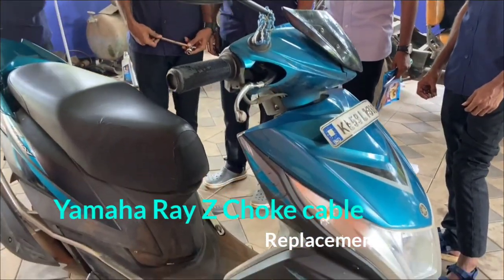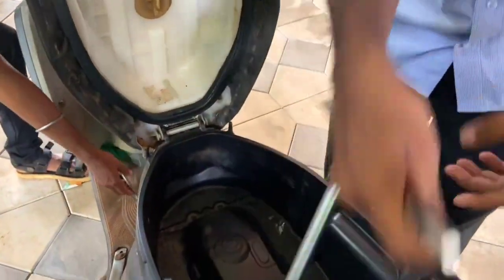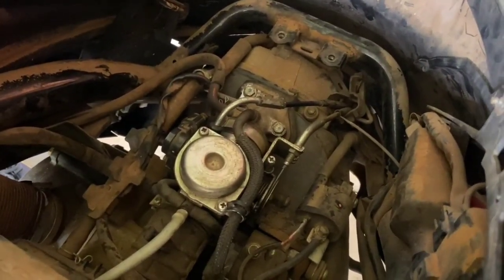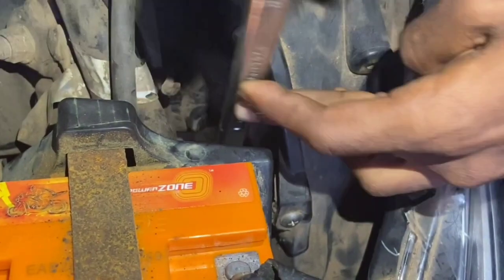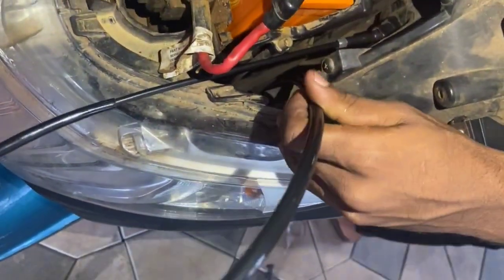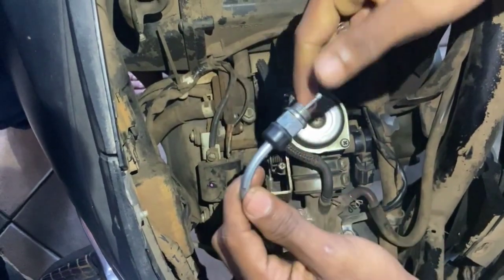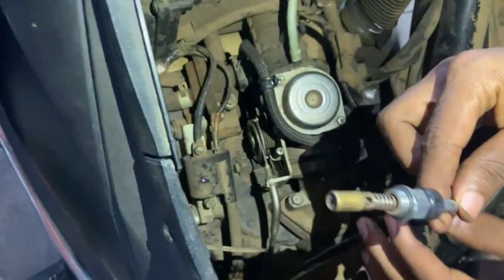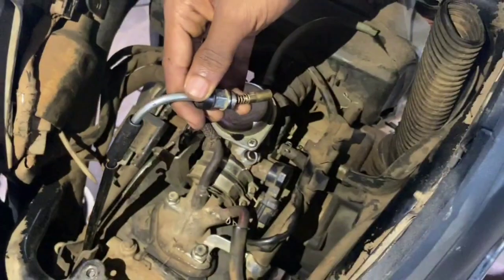Yamaha Ray z choke cable replacement | Engine Off while accelerating ചോക്ക് കേബിൾ മാറ്റാൻ പഠിക്കാം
Yamaha Ray z choke cable replacement | Engine Off while accelerating ചോക്ക്  കേബിൾ മാറ്റാൻ പഠിക്കാം | Shinu kunnil | MMV | ITI | DIY
Engine Off while accelerating
yamaha ray zr | yamaha ray zr 125cc | yamaha ray zr | yamaha ray zr 125 |
yamaha ray zr 125 | yamaha ray zr street rally | yamaha ray z | yamaha ray cygnus | yamaha ray disc brake | yamaha ray disc | yamaha ray zr drum brake

Suzuki access 125 | Yamaha ray zr 125 | Tvs entorq
yamaha ray front fork
yamaha ray fz
yamaha ray fork
yamaha ray front fork oil capacity | gear oil change
yamaha ray gearbox fitting | yamaha ray gana